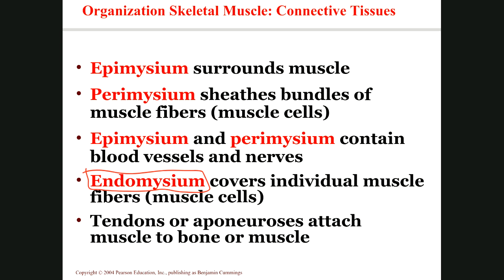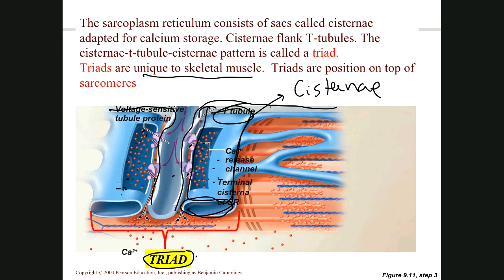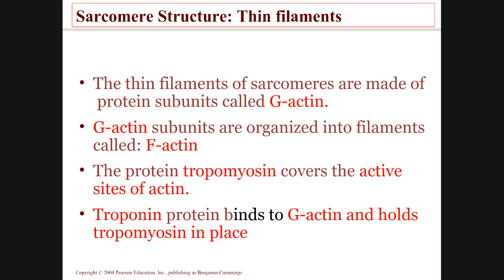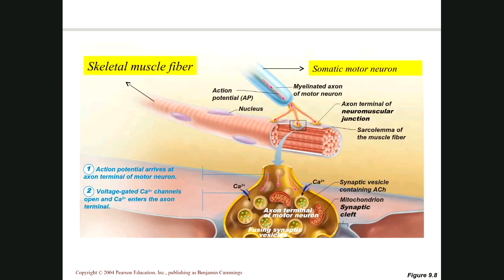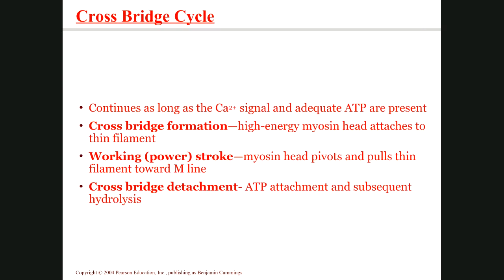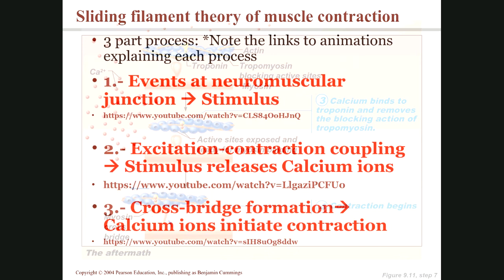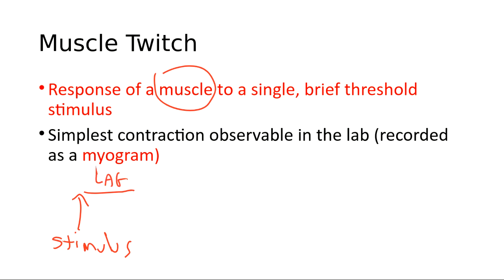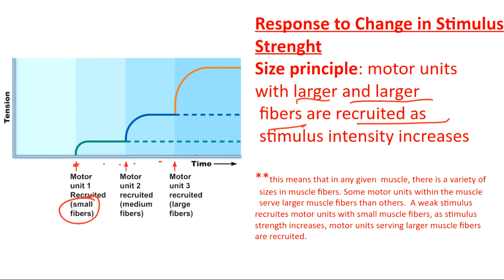Chapter 9_ Part 3